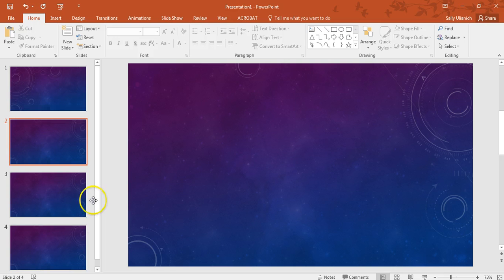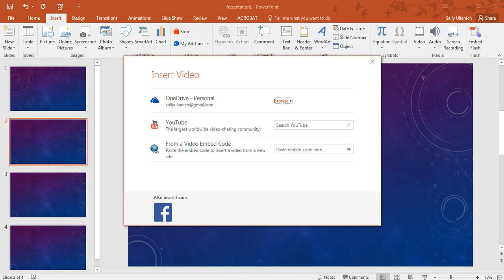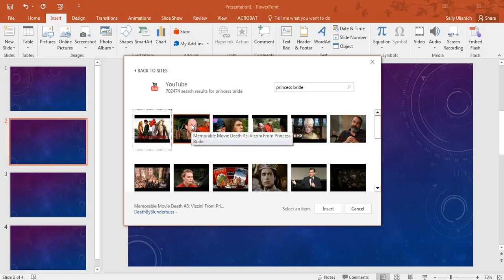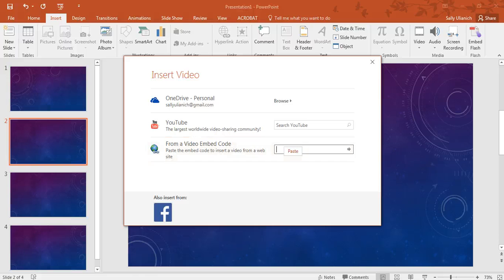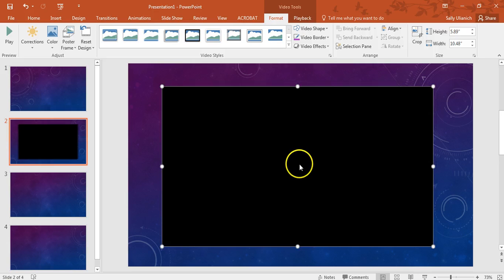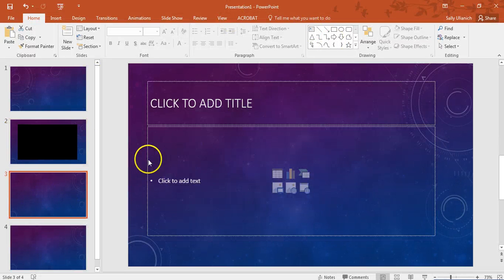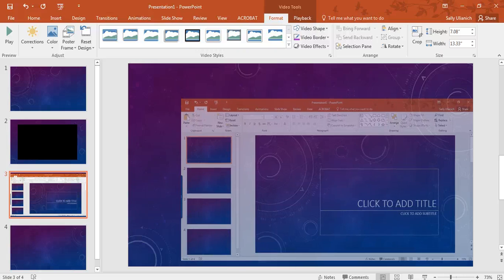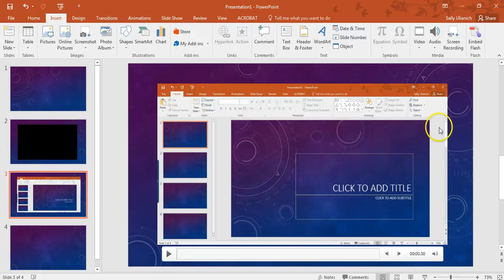2 Ways to Insert Video into PowerPoint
In this video, I'll show you two ways to insert video into a PowerPoint 2016 presentation (similar for newer versions). You can easily insert an online video from YouTube, OneDrive or Facebook or you can upload a video file into your presentation.